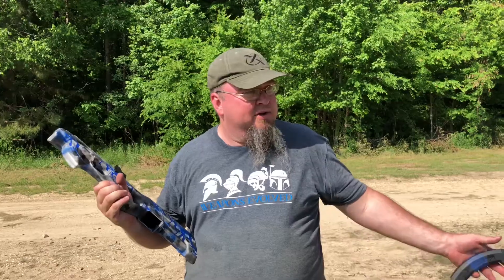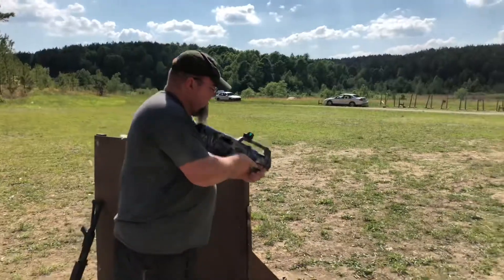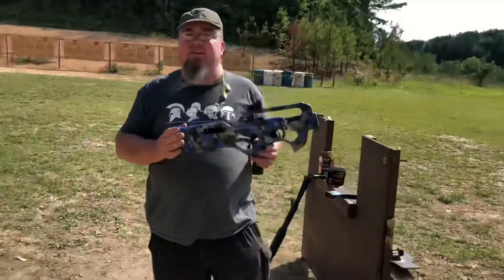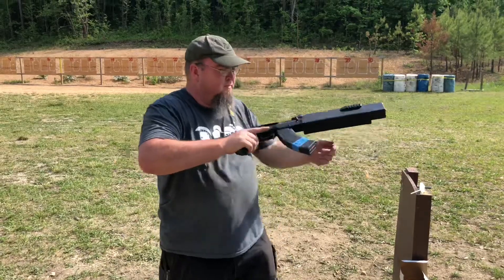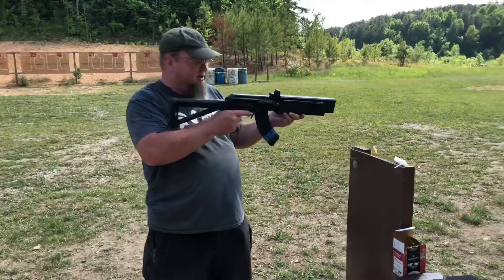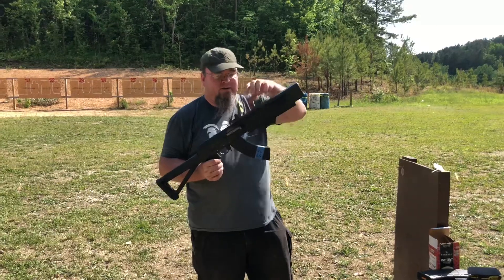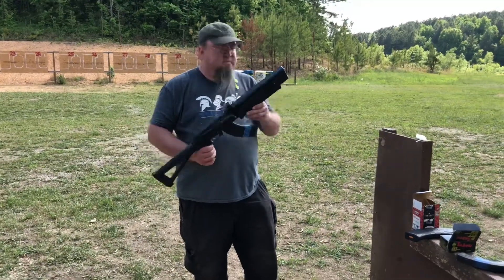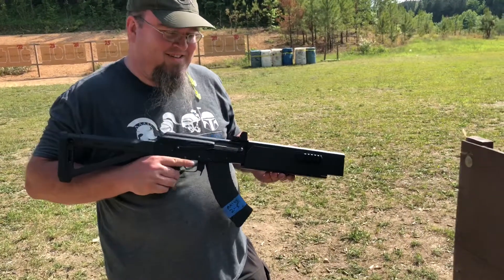FULL AUTO 10/22 and the VELOCIRAPTOR from Aklys Defense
We have a little fun on the range at Tactical Response after the TMACS Inc class.